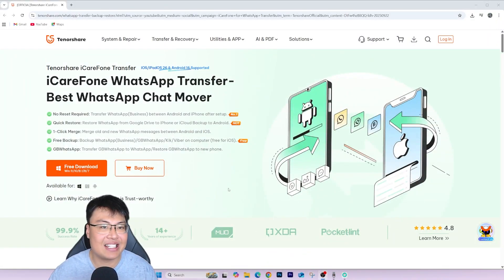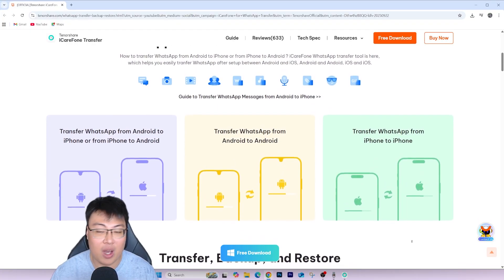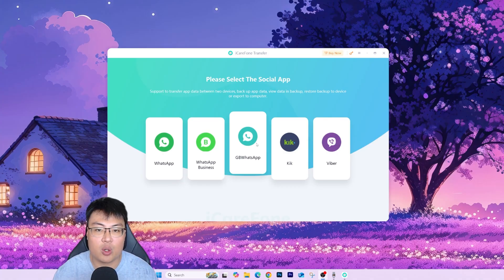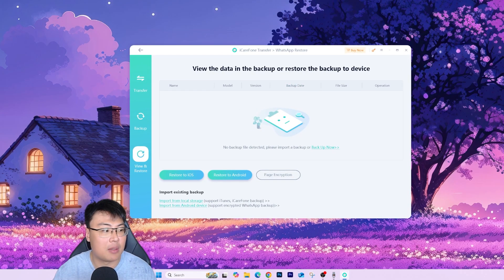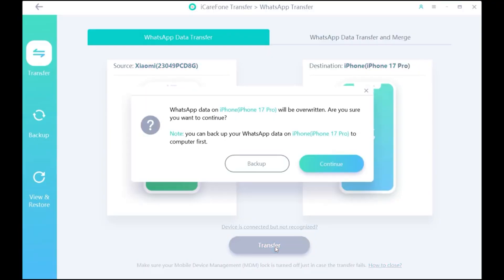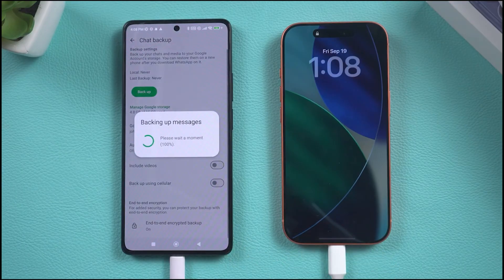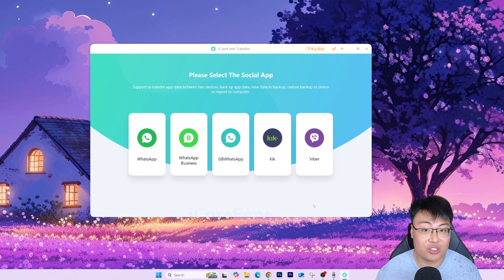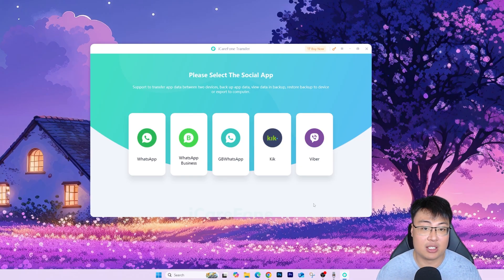[iOS 26] How to transfer WhatsApp FULL data from Android to iPhone Without Reset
Tenorshare iCareFone Transfer  Restore WhatsApp from Google Drive, iCloud to your phone.  No need to factory reset the phone.
Merge WhatsApp messages, and support the latest iOS 26 and Android 16